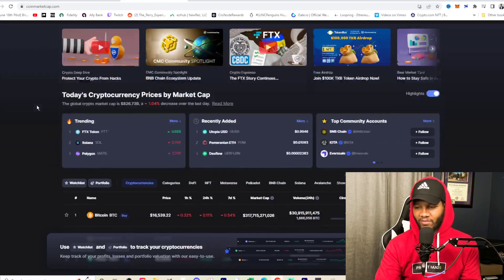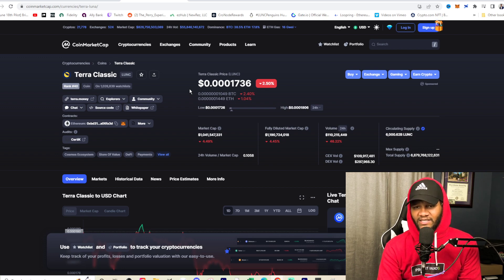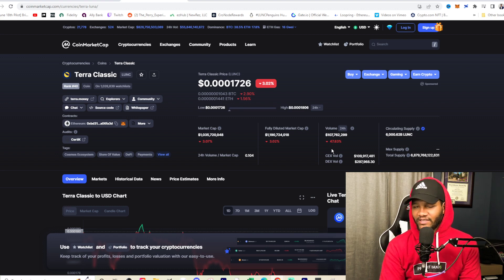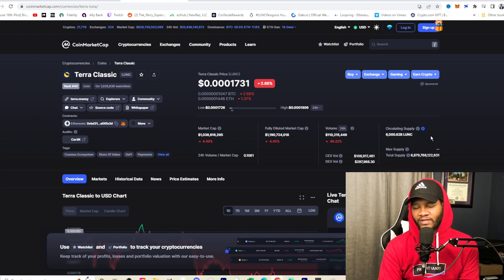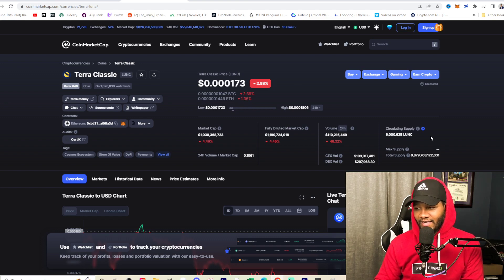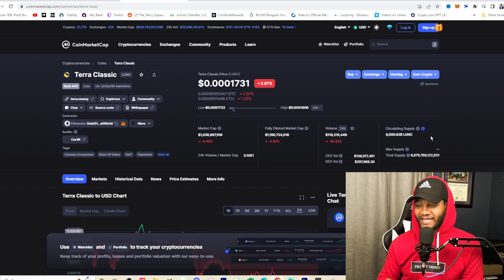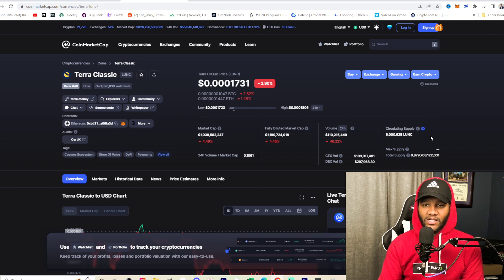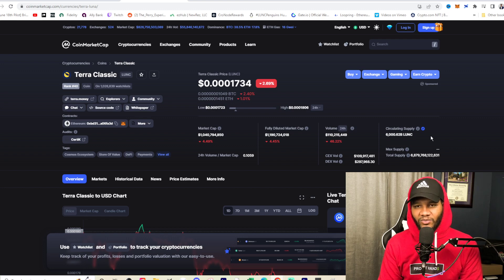BIG NEWS FOR TERRA LUNA CLASSIC!!! IT'S ABOUT TIME...